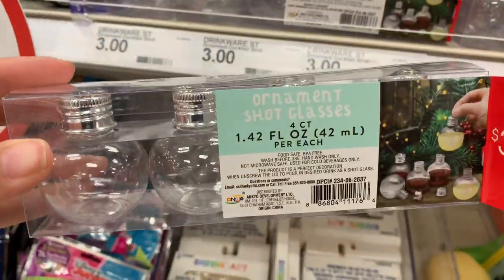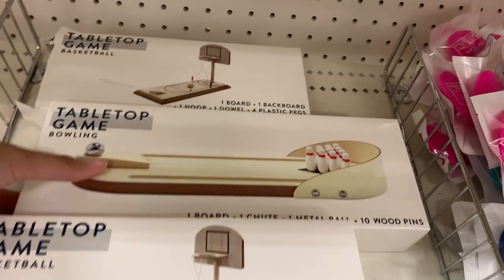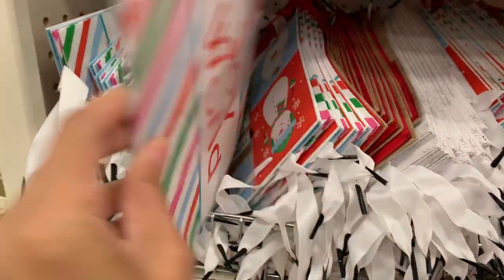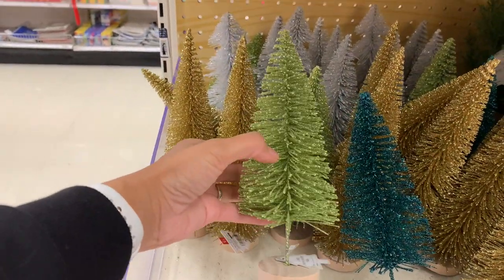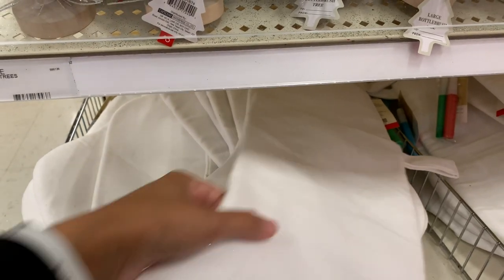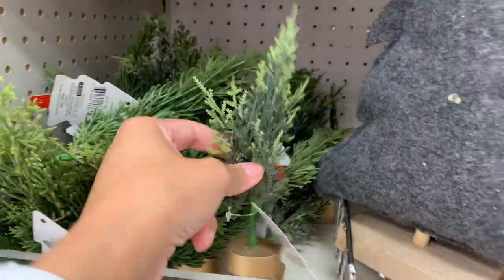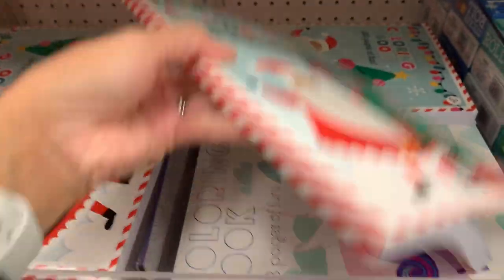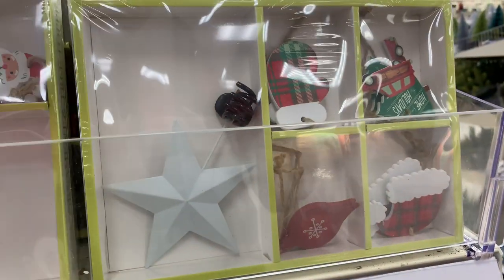TARGET DOLLAR SPOT CHRISTMAS 2020 | DOLLAR SPOT SHOP WITH ME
JillianS502

Filming Equipment

Music credit
We Wish You Merry Christmas (Instrumental)